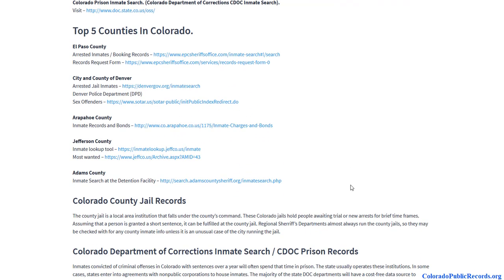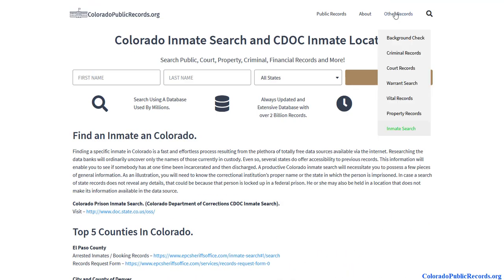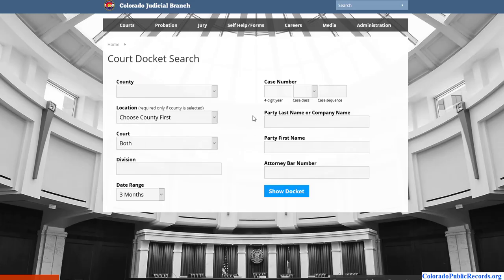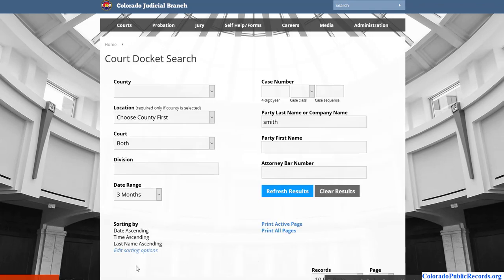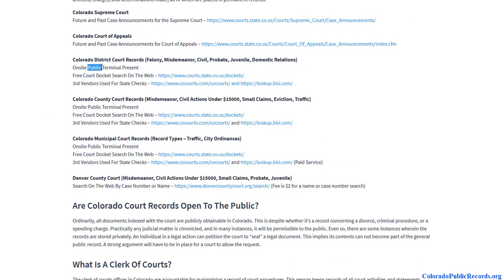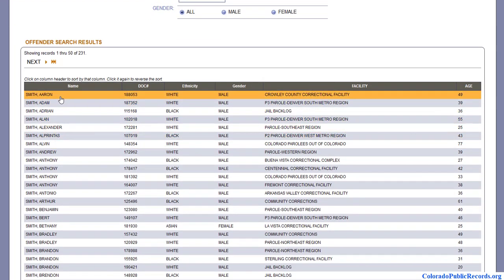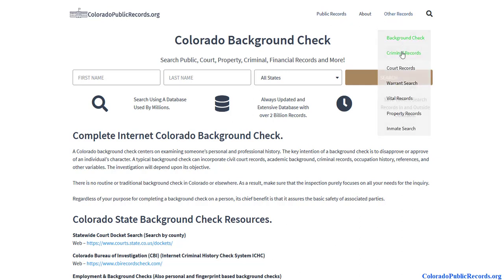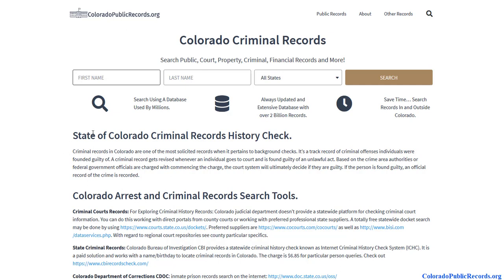Free Criminal Background Check In Colorado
These days, a lot of the information involving provincial arrest records and imprisonments is Colorado public record. Assuming that you know the jurisdiction of where an incident transpired, people can quickly get a record check at the local police office or sheriff’s office.

Get Help With:
Free Criminal Background Check Colorado
Free Colorado Criminal Background Check
Colorado Criminal Background Check
Free Colorado Criminal Records
Free Colorado Arrest Records